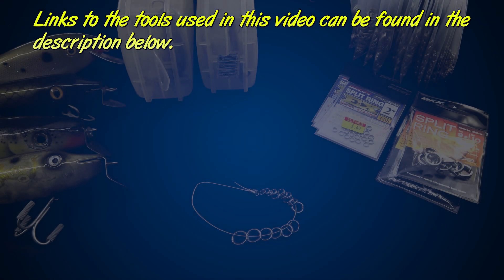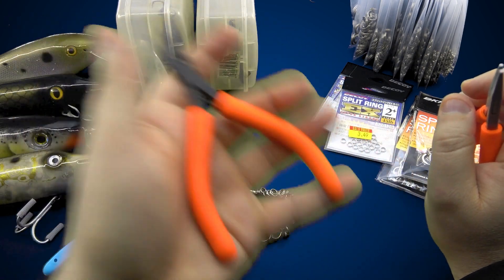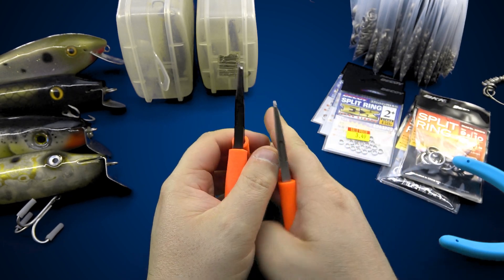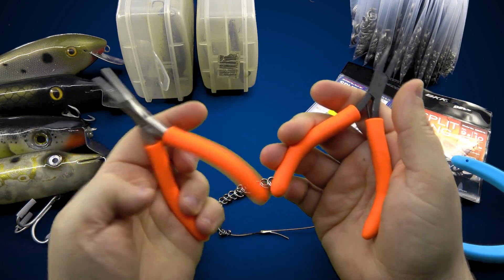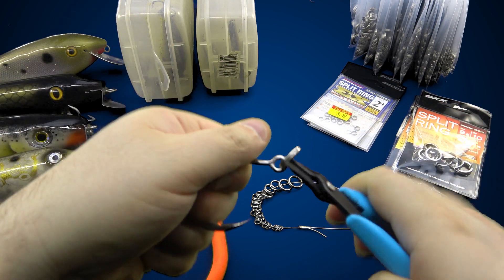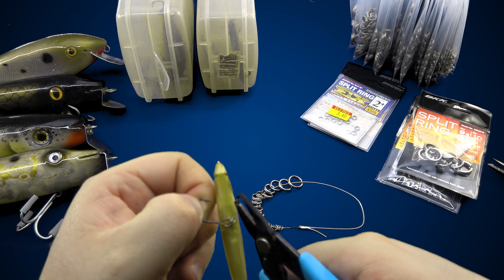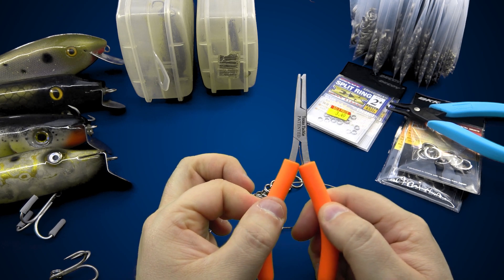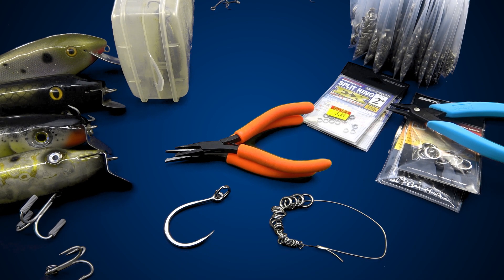The best split ring pliers IN THE WORLD....not anymore......UGHHH!!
Well this was disappointing. I've recommended these split ring pliers to people for years. Sad how they've been made less effective, efficient, and robust.
My community page where I post tons of deals and updates
Xuron - 496 Split Ring Pliers
GARBAGE. Texas Tackle Split Ring pliers (orange handle SILVER metal)

Fishing Reel reviews
Best Fishing reel under $100
Best Reel under $100
Best Reel under $200
Best Bass Reel under $100
Best Bass Reel under $200
Best Inshore reel
Best surf reel
Best beach reel